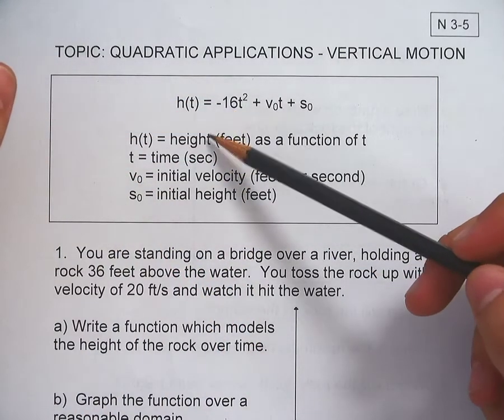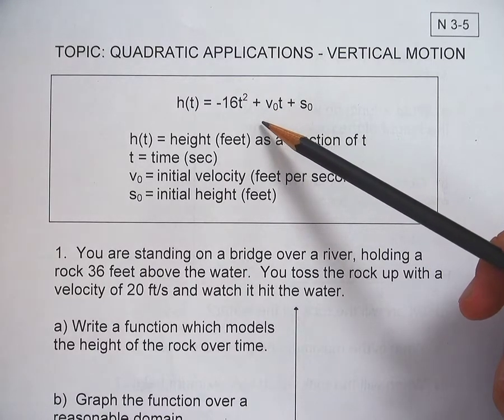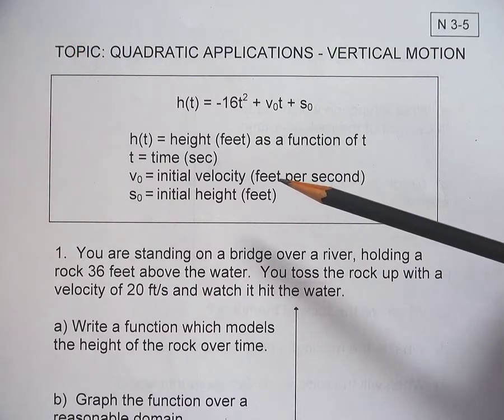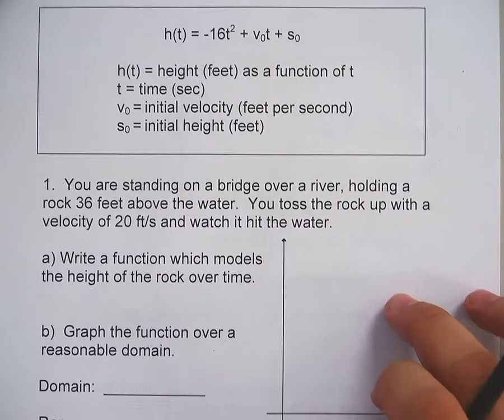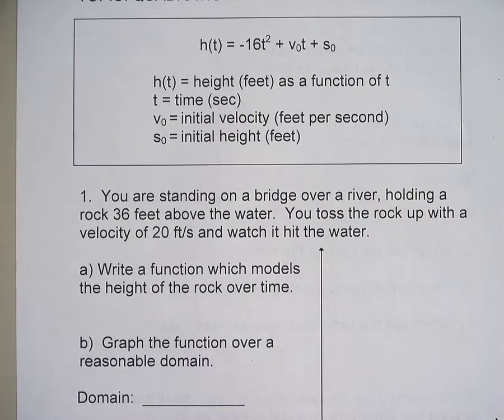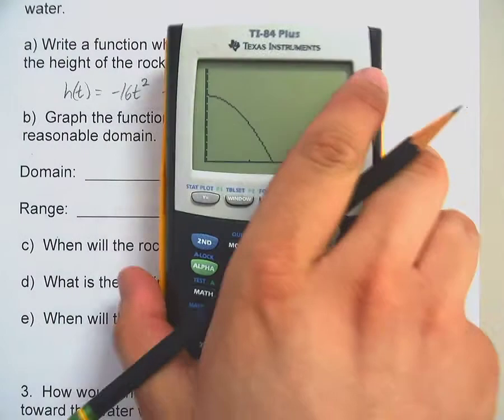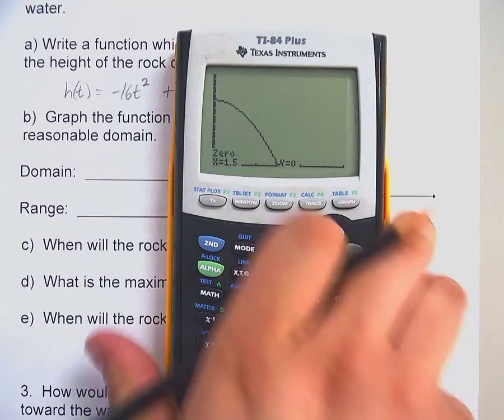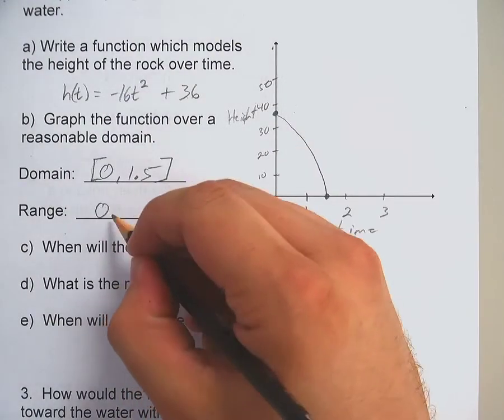3 5 Vertical Motion